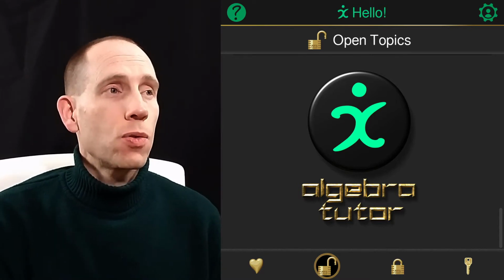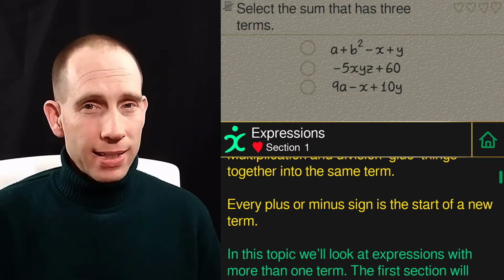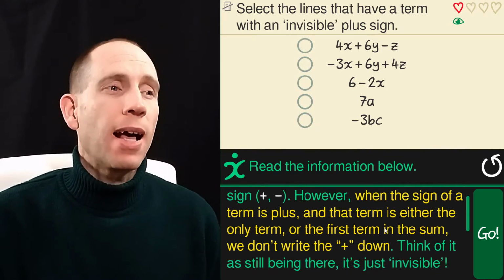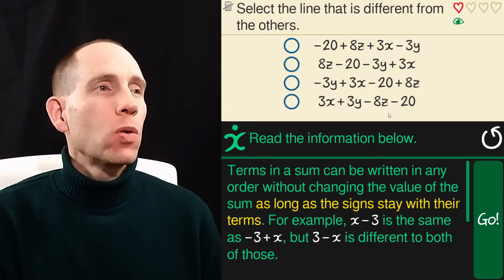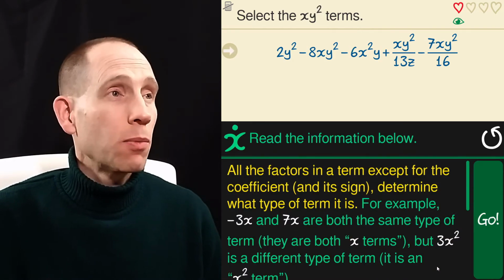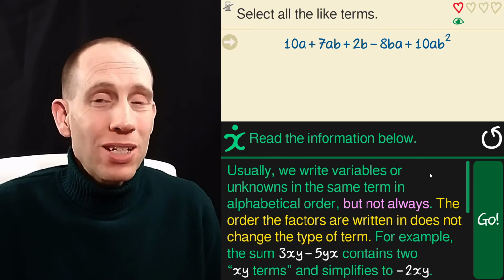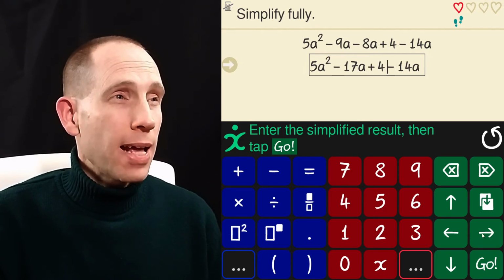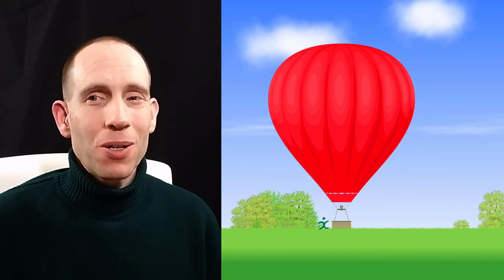Multiplication GLUES Factors into the Same Term; + and - Signs Start New Terms; INVISIBLE + Signs!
Algebra Tutor Walk Through Video: Expressions (Section 1)
This topic is for anyone just starting to learn about algebraic expressions, and how to 'read' them.

00:00 Introduction: terms in an algebraic expression are like words in a sentence.
01:40 MULTIPLICATION and DIVISION 'GLUE' things together into the same term.
04:50 What a "sum" is, and what it means "to sum". PLUS (+) and MINUS (-) signs are the start of a new term within a sum.
07:24 INVISIBLE PLUS SIGNS! And keeping plus (+) and minus (-) signs with the term they start.
12:16 What the "coefficient" of a term is.
13:33 How to identify a term's 'type'.
15:59 What a "constant term" is.
16:44 Identifying "LIKE TERMS".
19:11 Examples of "COLLECTING LIKE TERMS".

I hope you find these videos a useful companion to the app, Algebra Tutor!
~Dave J Green